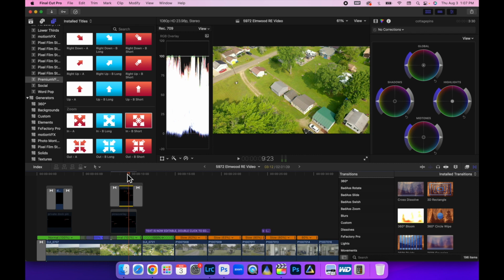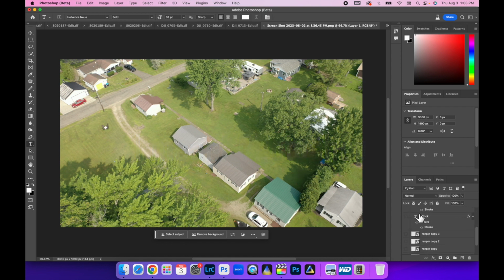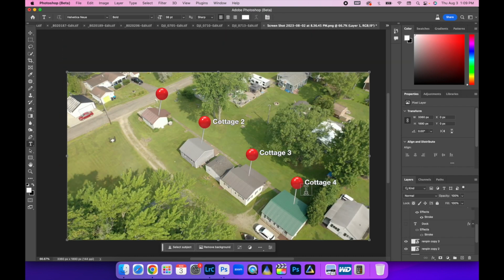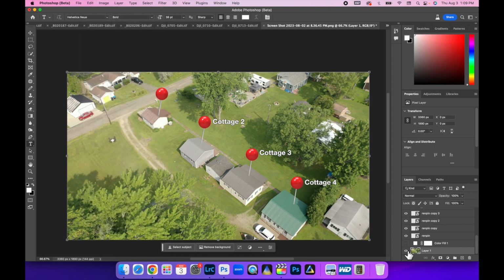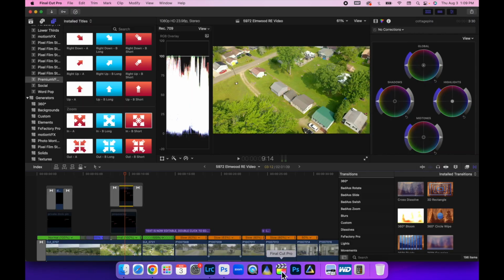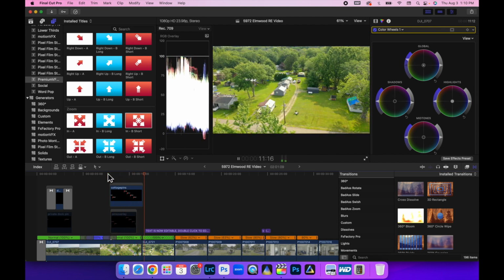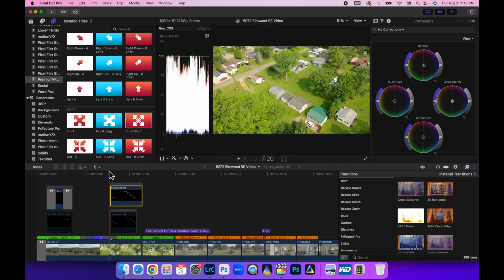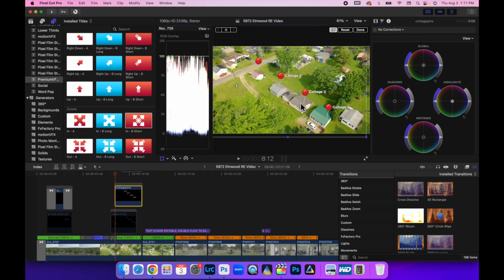How To Create Overlays For Real Estate Videos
5/8" Male to 3/8" Female Screw Adapter